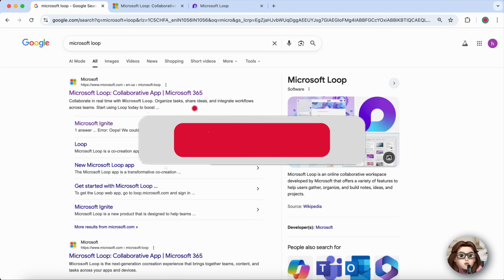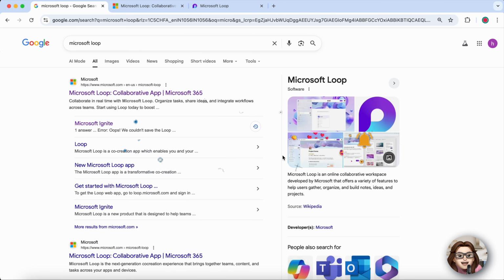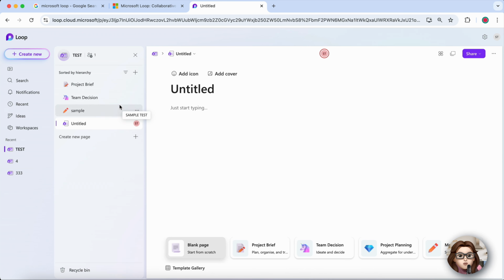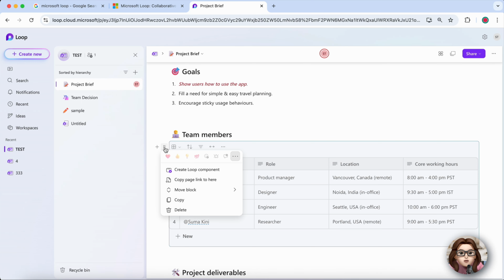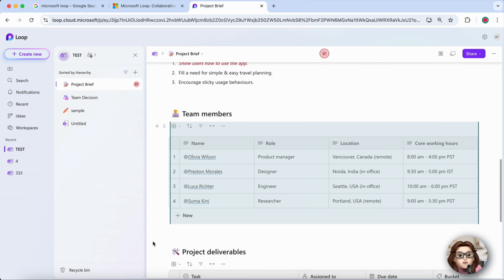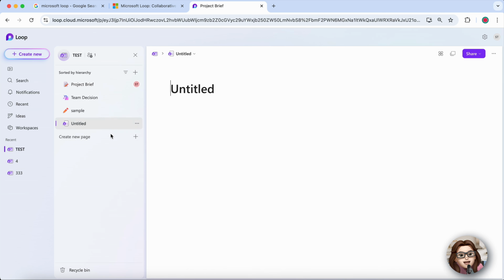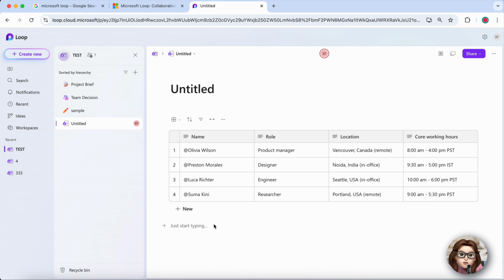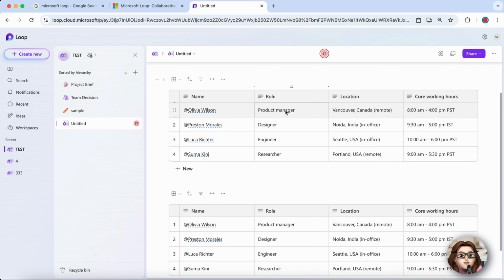How to Copy a Table in Microsoft Loop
Do you want to duplicate your data quickly in Microsoft Loop? In this tutorial, we’ll show you step-by-step how to copy a table in Microsoft Loop so you can save time and keep your projects organized. Microsoft Loop is a powerful collaboration tool that allows teams to work together in real-time, and learning how to copy tables makes managing information faster and more efficient.

In this video, you’ll learn exactly how to select and copy an existing table in Microsoft Loop, paste it into another page or component, and adjust the formatting so that it looks clean and professional. Copying tables is useful when you’re working on multiple projects, need to reuse the same structure, or want to share information across different parts of your workspace without rebuilding everything from scratch.

We’ll also cover tips for maintaining consistent formatting when pasting your table, troubleshooting common issues, and making small adjustments to fit your team’s needs. Whether you’re using Microsoft Loop for project management, content planning, or data organization, this feature can save you valuable time.

Microsoft Loop integrates seamlessly with other Microsoft 365 apps like Word, Excel, and Teams. By mastering how to copy tables in Loop, you’ll be able to manage projects more effectively and improve collaboration across all Microsoft 365 platforms.

By the end of this tutorial, you’ll know how to copy, paste, and reuse tables in Microsoft Loop with ease. This guide is perfect for beginners who are just getting started with Microsoft Loop as well as experienced users looking for productivity shortcuts.

If you found this video helpful, don’t forget to give it a thumbs up, subscribe to our channel, and hit the bell icon for more tutorials on Microsoft Loop, Microsoft 365 hacks, and productivity tips.

Make your workflow smoother by learning how to copy tables in Microsoft Loop today!

This video shows you How to Copy a Table in Microsoft Loop Easily! Watch this Video till the end to learn How to Copy a Table in Microsoft Loop.

Were you able to figure out How to Copy a Table in Microsoft Loop? Share this with your friends who want How to Copy a Table in Microsoft Loop.

Problem Solved in this Video-:

What Do you Think of How to Copy a Table in Microsoft Loop?